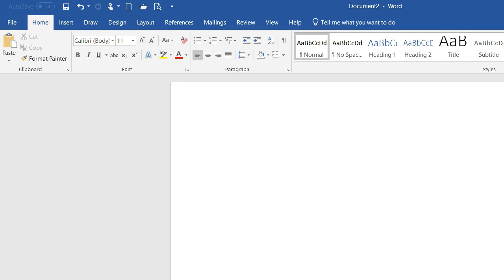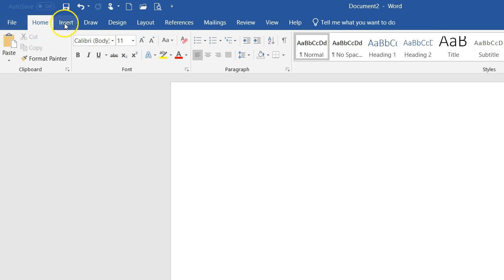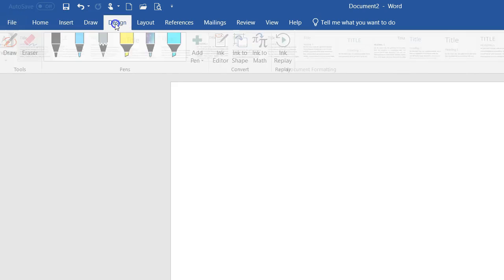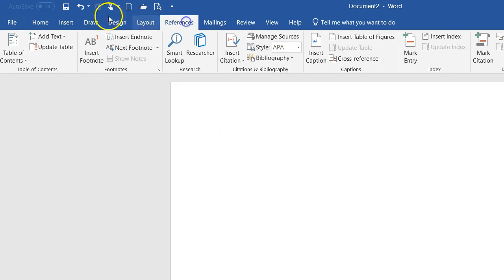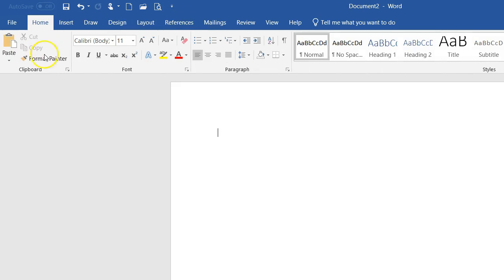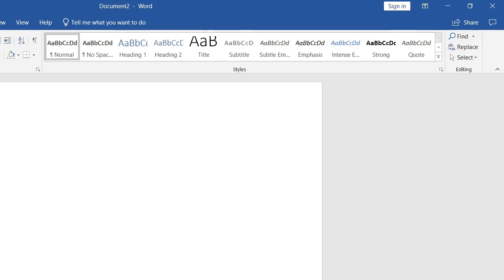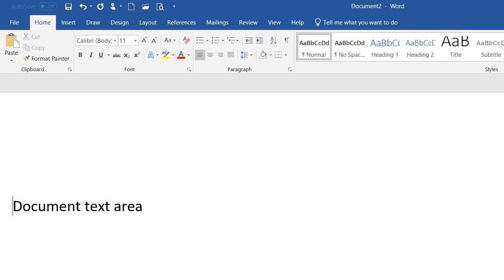Where is everything on the Word Screen